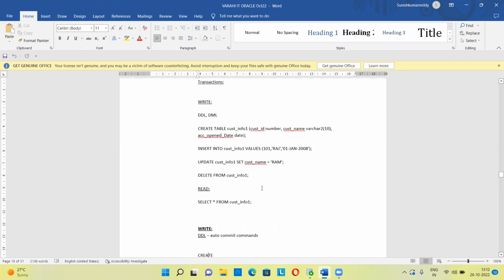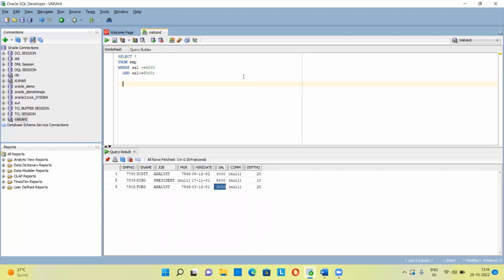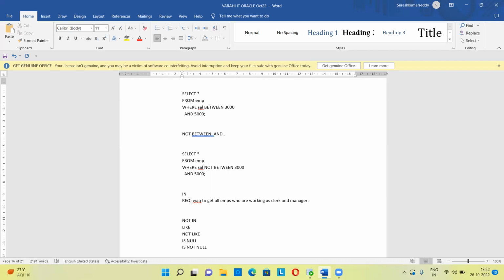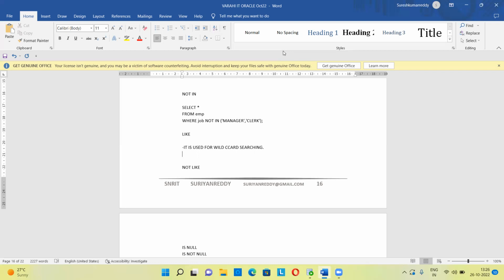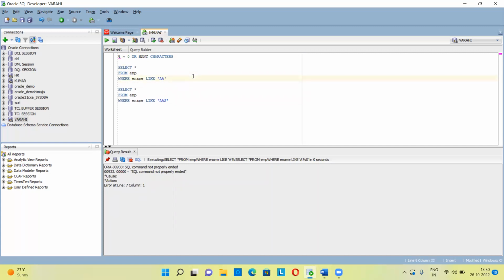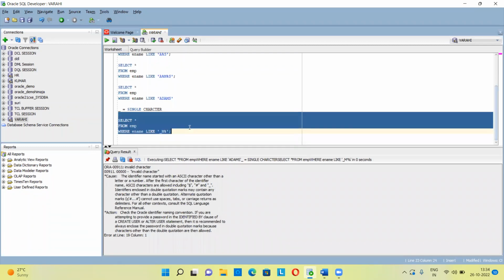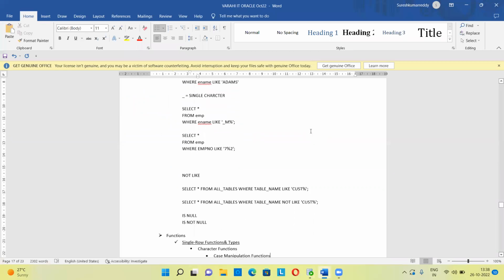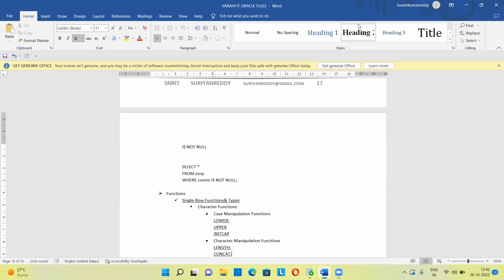VARAHI IT - Oracle SQL - SQL Special Operators